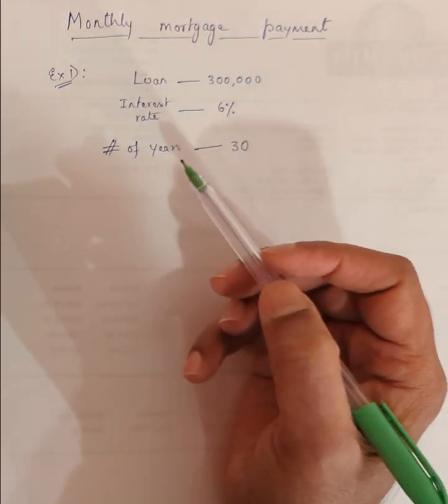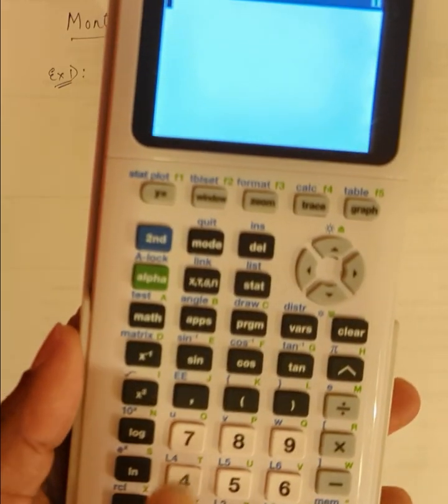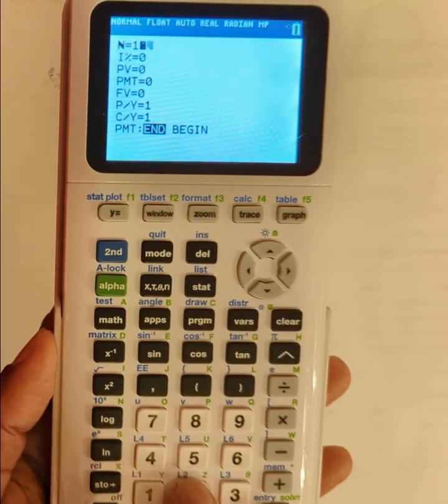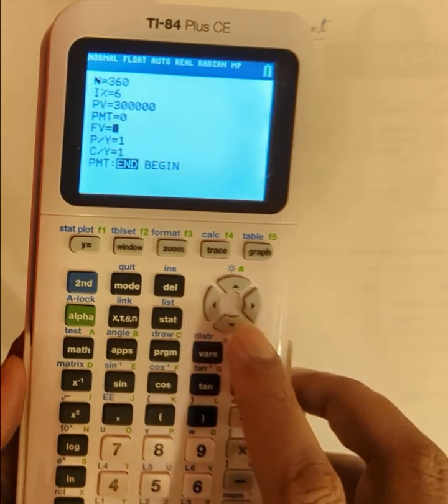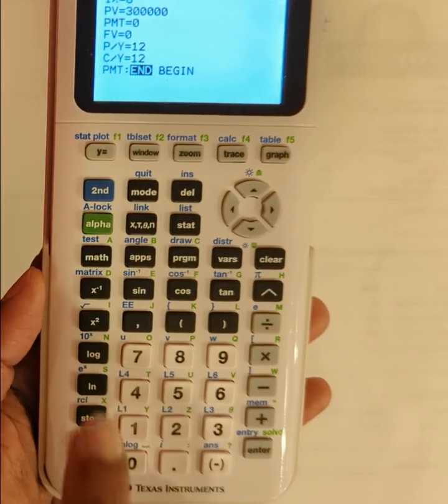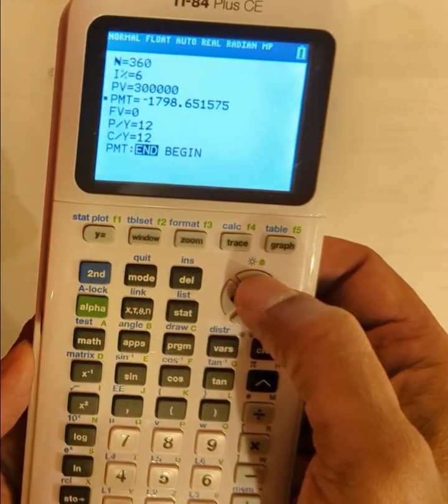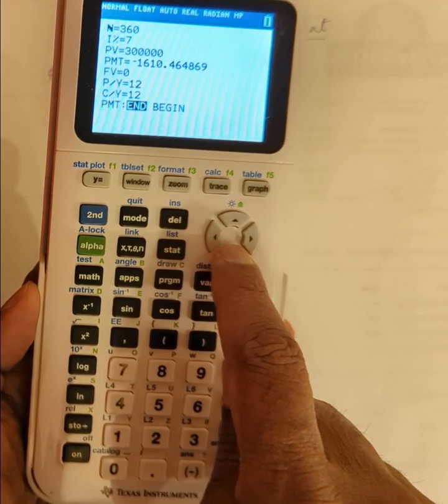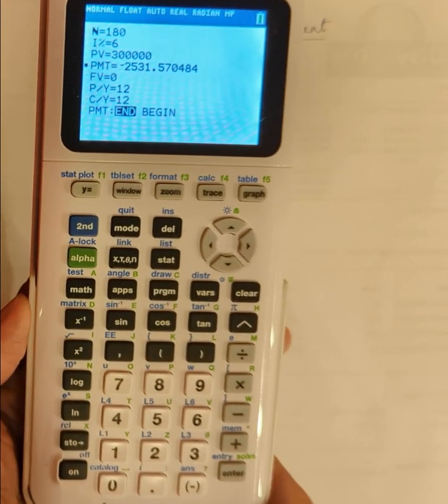Monthly mortgage payment in a calculator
This video shows how to compute monthly payment on a mortgage or a car loan when the loan amount, interest rate, and the loan period is specified.